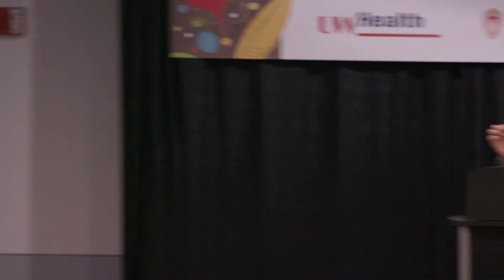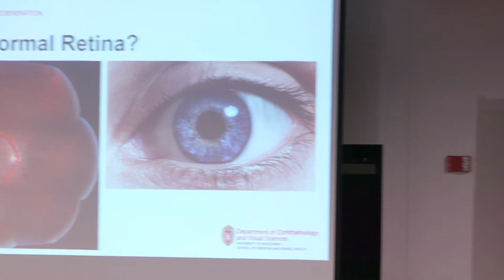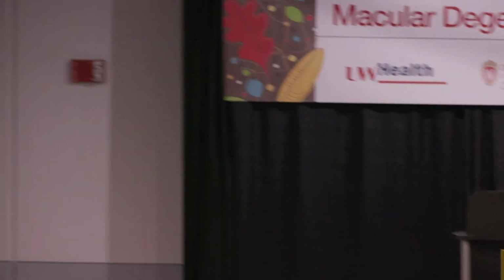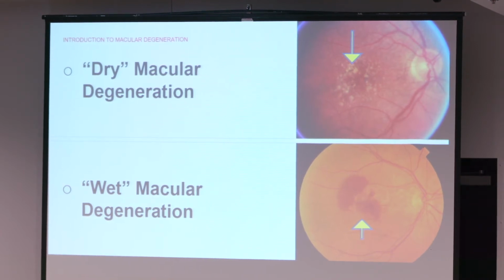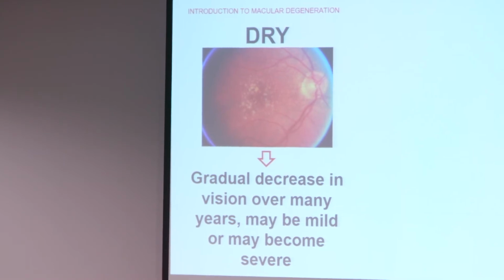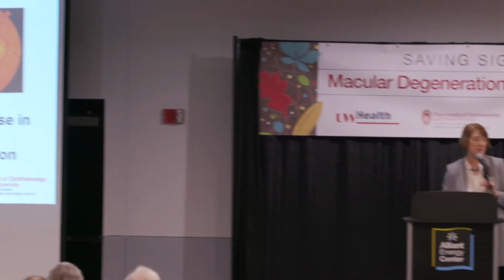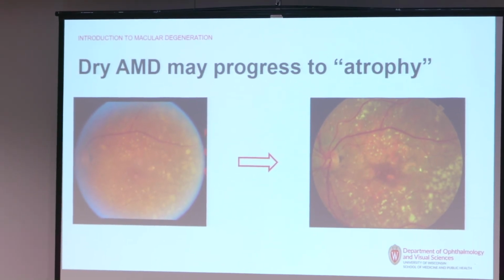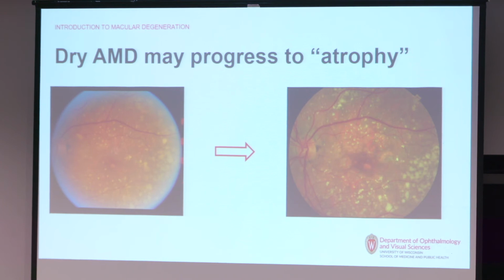AMD Symposium 2018 // Barbara Blodi, MD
Join us in welcoming Barbara Blodi, MD from the University of Wisconsin-Madison Department of Ophthalmology and Visual Sciences. Dr. Blodi welcomed us to the 2018 AMD Symposium.